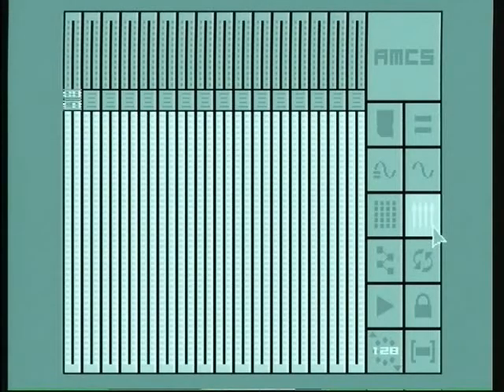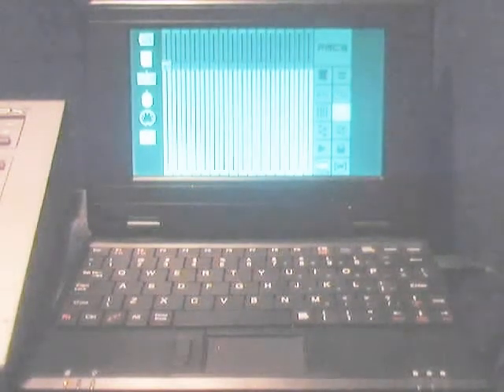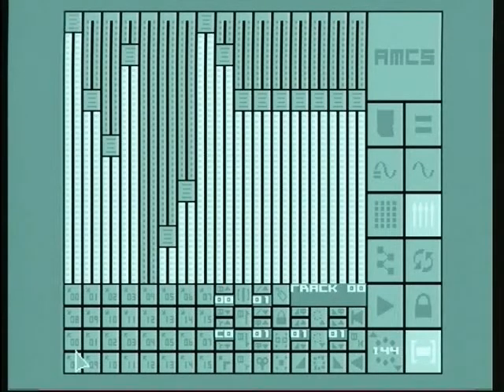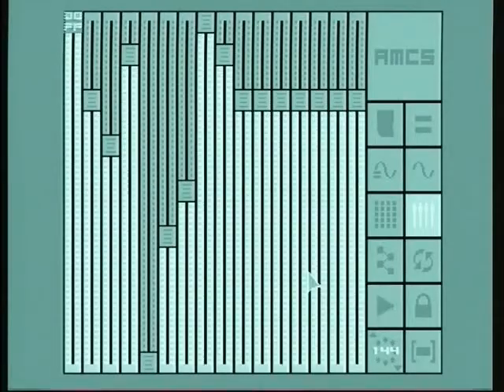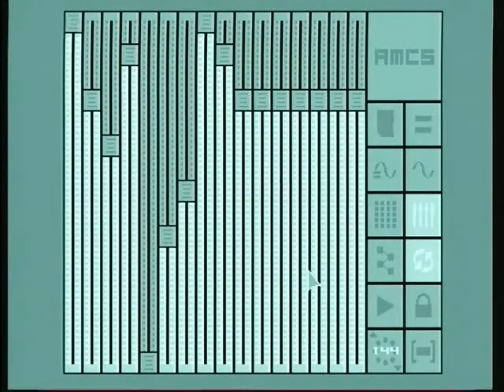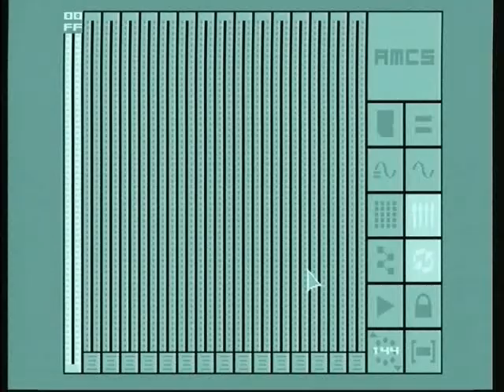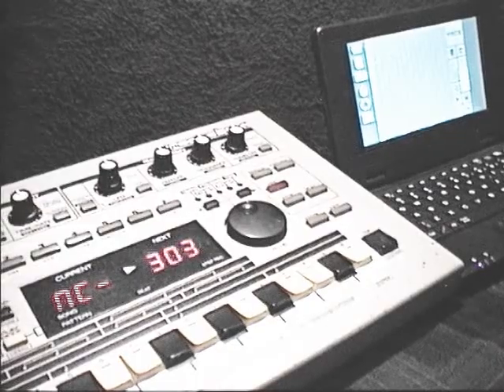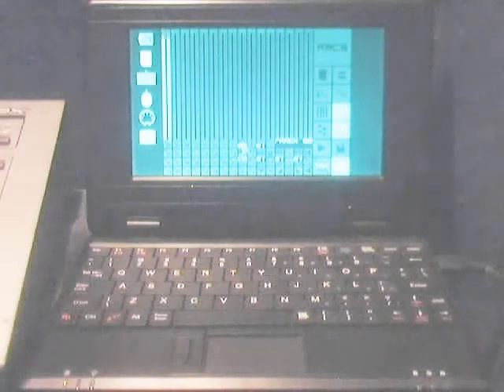AMCS - the Advanced Music Construction System - tutorial 062017q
AMCS - the Advanced Music Construction System - tutorial 062017q - Introduction to . Track Mixer Levels, Presets and Preset Automation. This video introduces a simple use of the Track Mixer in the AMCS system, running on a Wondermedia netbook and screen view of the Acorn Archimedes A3000 computer. Both platforms demonstrate how light the system is with portability and processing power (the A3000 has an 8MHz ARM CPU).